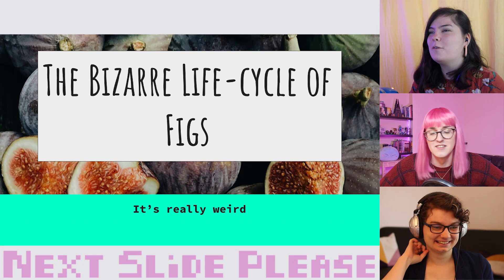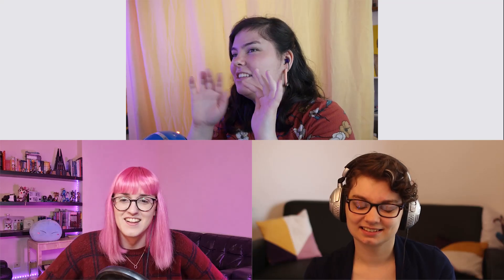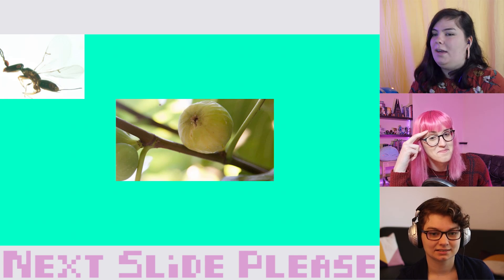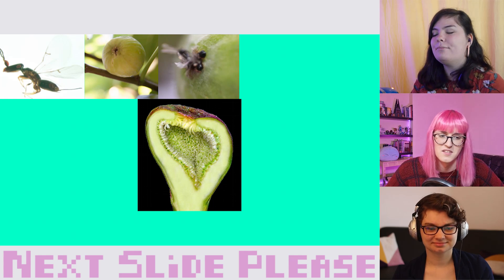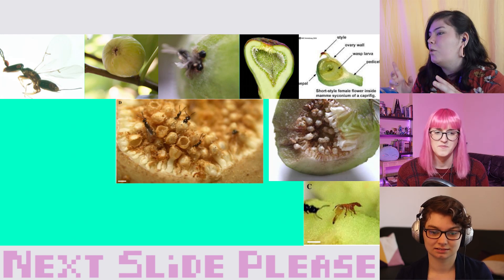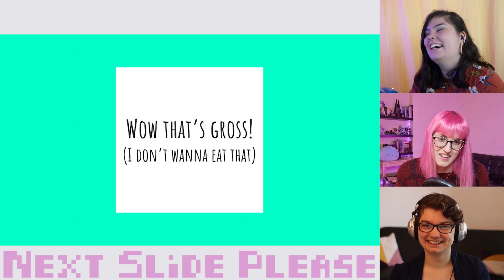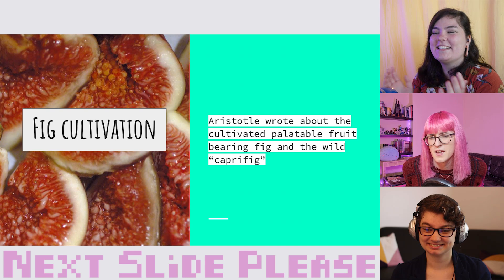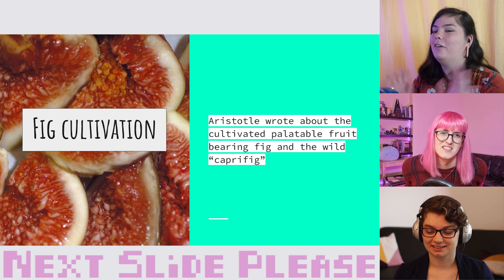The Bizzare Life Cycle of Figs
Figs are really weird